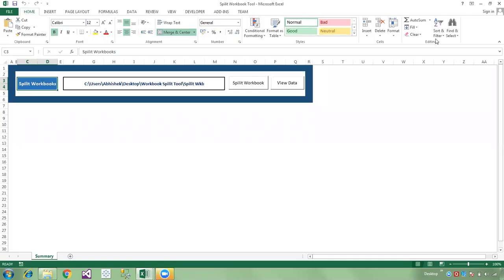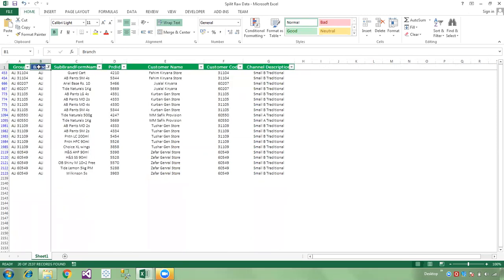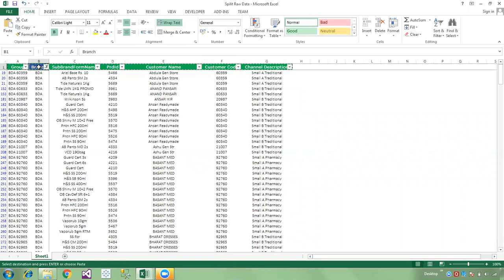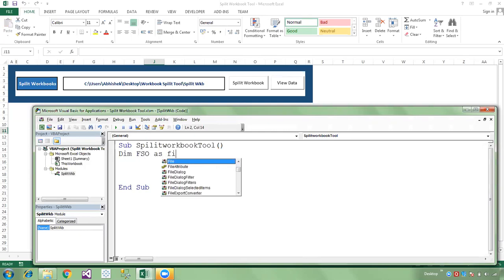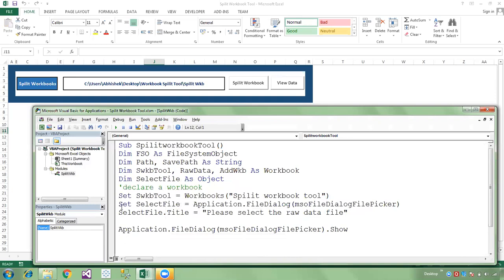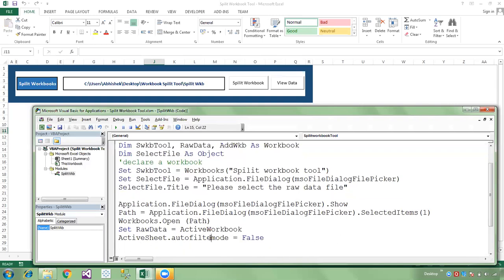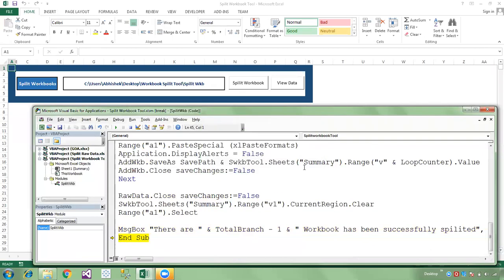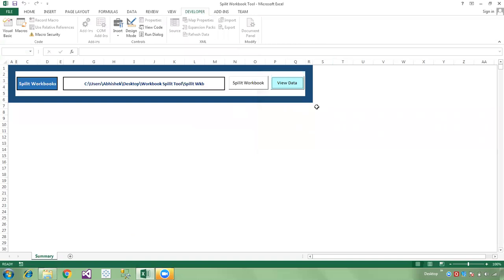Split Workbook Tool By Using FSO in VBA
This is the video gonna help you understand how to split data into separated workbooks by using FSO.